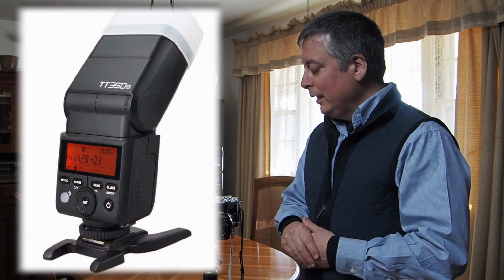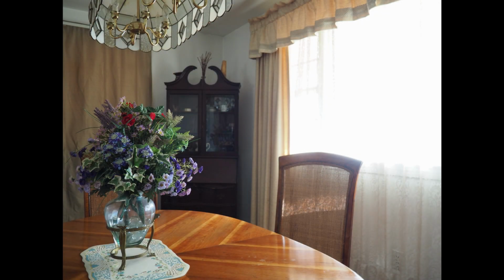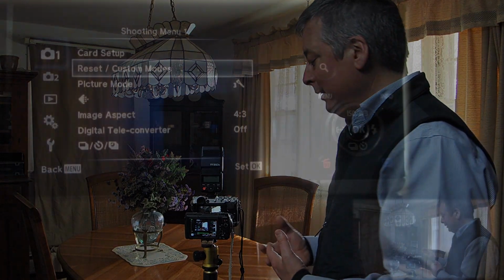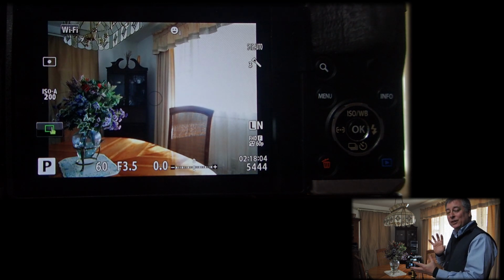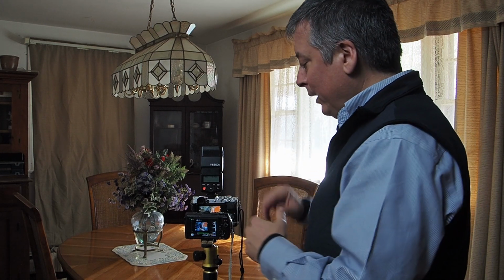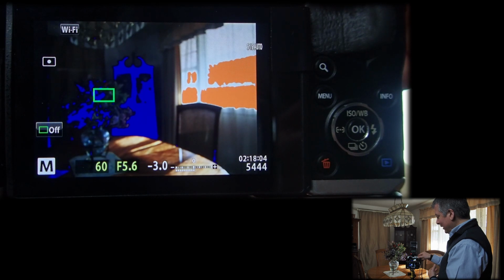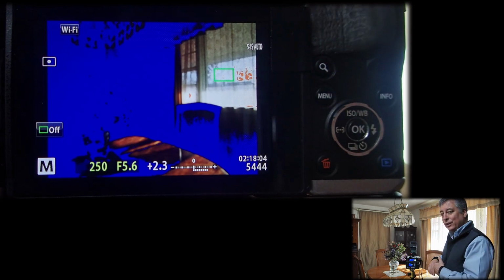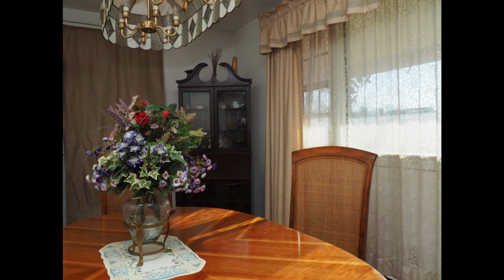Olympus Tutorial: Better Exposures with Spot Metering & Flash ep.232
Godox TT350o Flash:
USA (with trigger)
UK (flash) (trigger)
DE (flash) (trigger)

My eBay Link*: